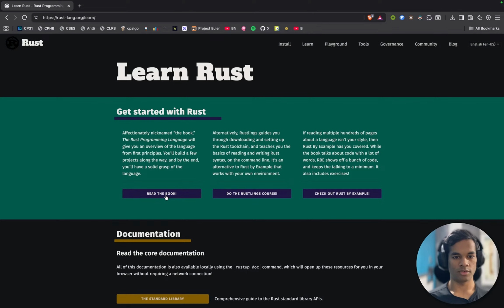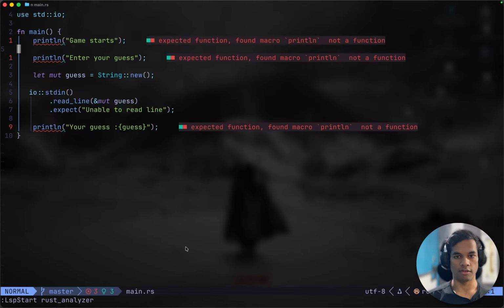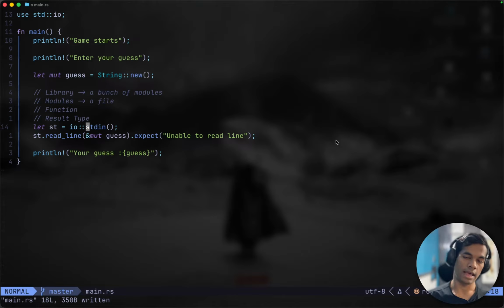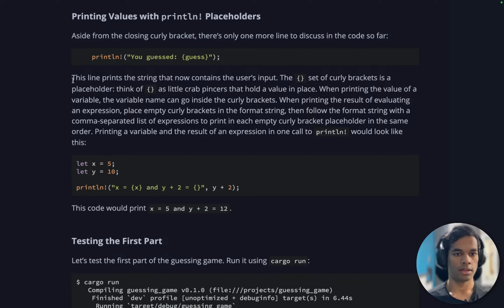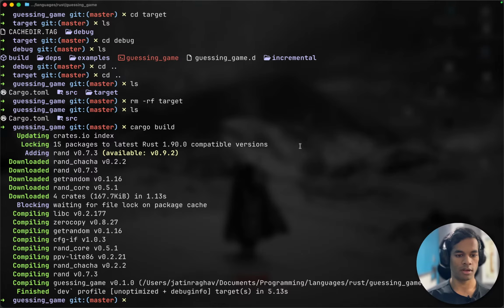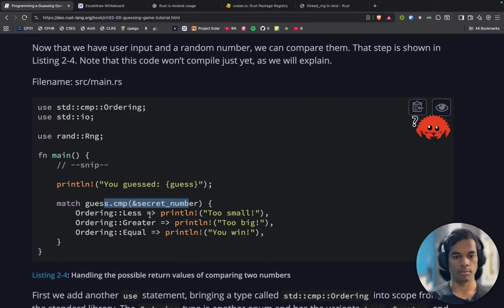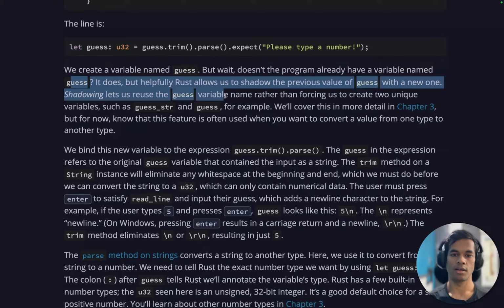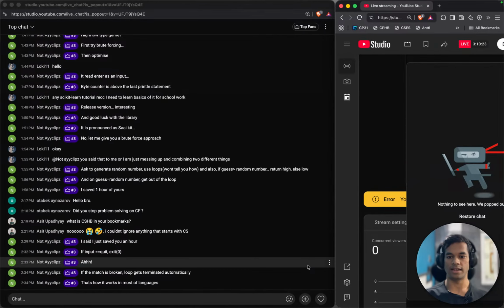Building A Game in Rust ( clickbait ) | STREAM #212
Let's get our hands dirty with a little bit of The Rust Programming Language. I understand basics of how memory management works in other low level language like C and C++, and I think that should be enough to understand the infamous Borrow Checker in Rust.

The main idea is that I don't know Rust and have only heard about it and seen it's snippets ( which look really cool though, ngl ). With minimal exposure to that, I am gonna here tackle Rust, and If I just have a mindset saying "I got this". That should be the main prerequisite for this, even if I hadn't known about MMUs I would still be able to take on this thing which a lot of people are afraid of ( me included, ofcourse ).

I just wanna convey to you that no matter what the thing is you are learning if you are approaching it with the curiosity of a child you can do it, given enough time and patience from your side.

Like Albert Einstein said "I have no special talent, I am just passionately curious.".

Or what Richard Feynman said "I was ordinary man who studied hard."

With that, Let's gooo!!